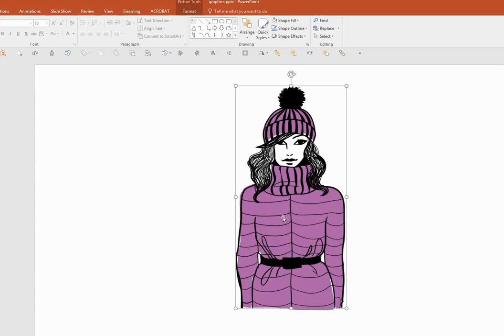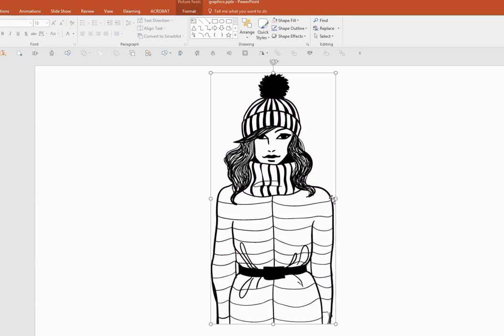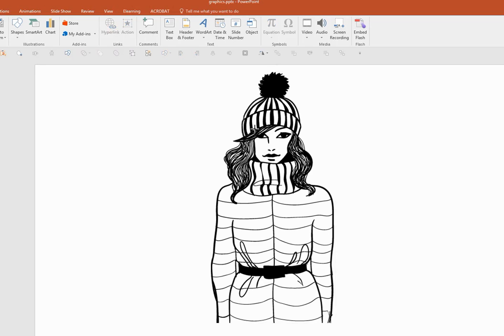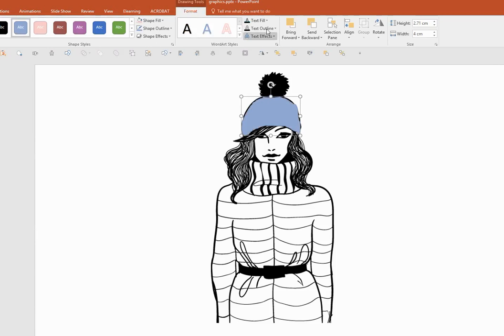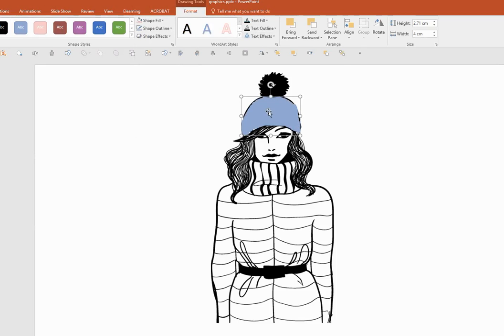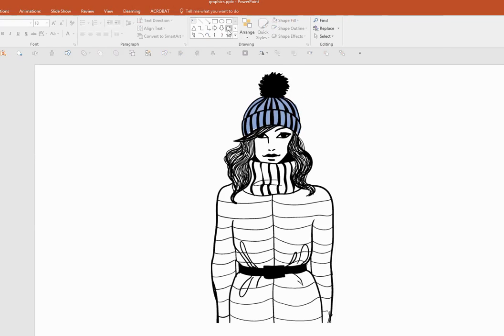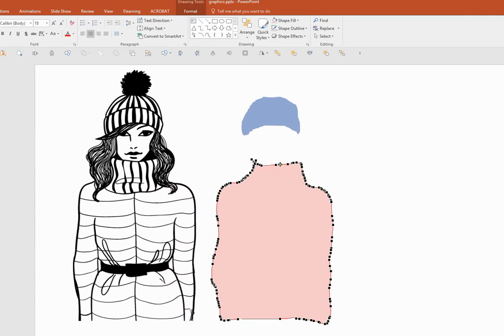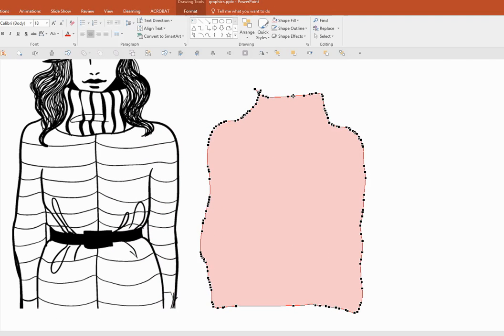Freeform Colouring in Powerpoint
In this video I show how to create freeform shapes to colour in transparent .PNG files. in PowerPoint.